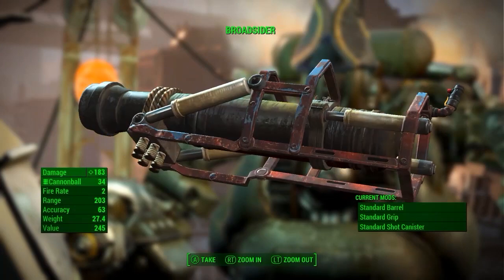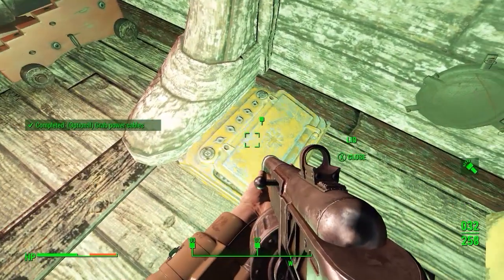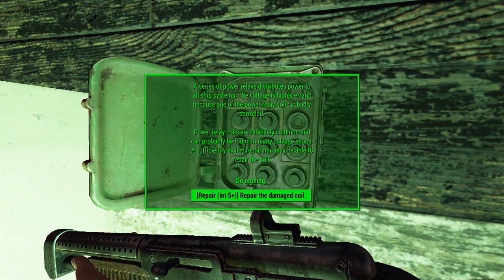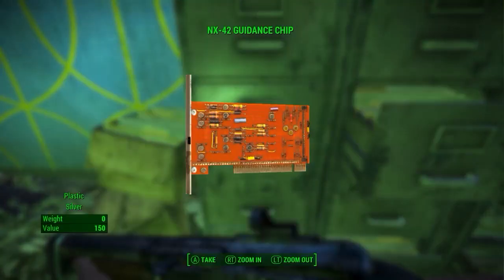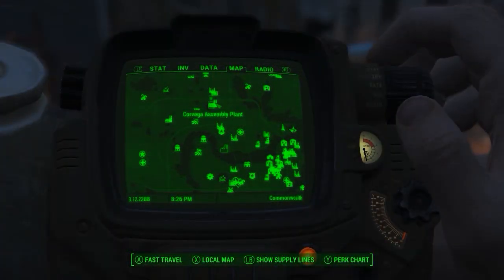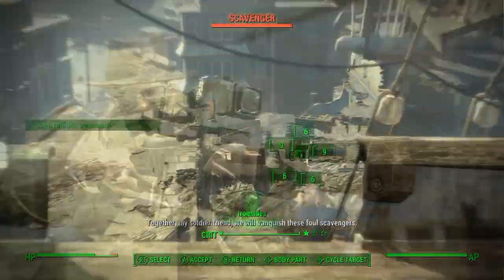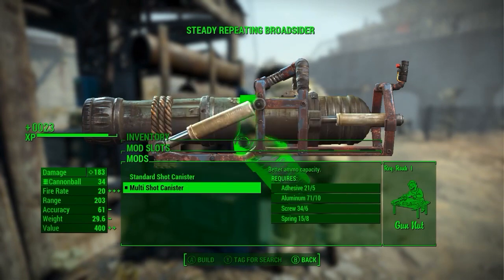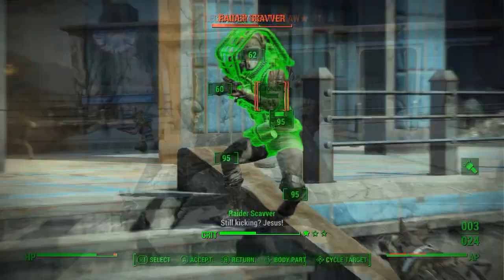Fallout 4 | The Broadsider Cannon | Unique Weapon Location And Guide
Shoot cannonballs at your enemies! If you enjoyed the video, then be sure to leave a "Like" ;)